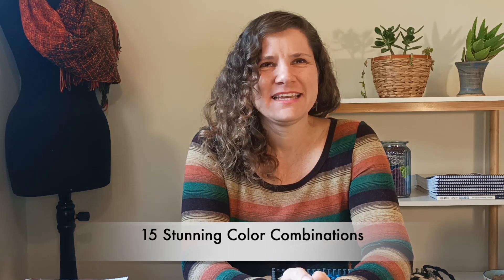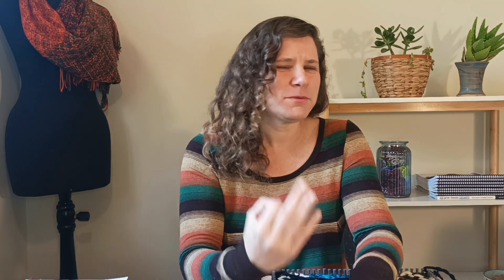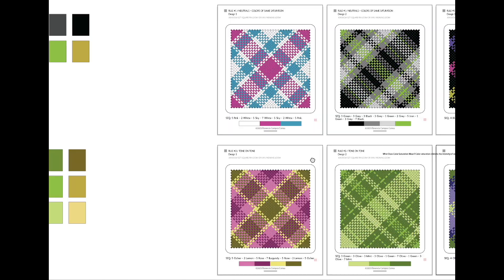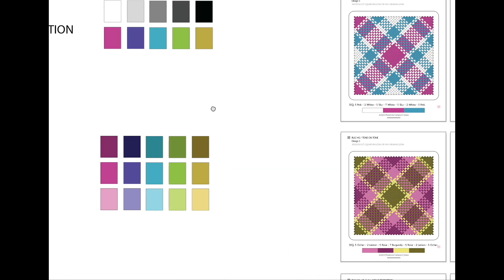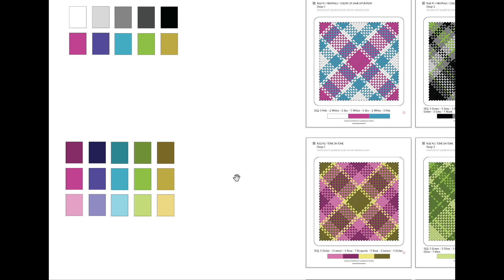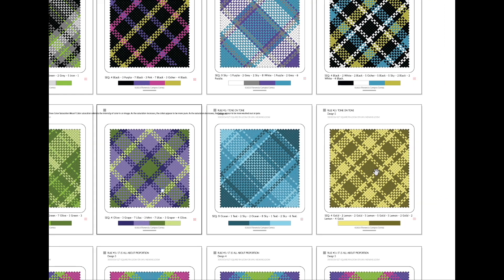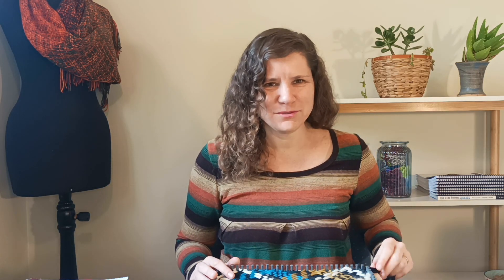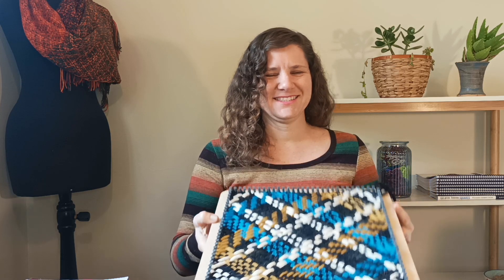NEW 15 Stunning Color Combinations Pattern Set - KAYU Pin Loom Kit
IMPORTANT *** Don´t forget to join my first anual online course Woven Squares that Create Magic, that starts in June 1st 2023!

This video explains in detail the new pattern collection I have developed to help you create easy and fast stunning yarn color combinations.

The 3 Rules basic knowledge is detailed in this blog post I recommend you to also read

Even though the pattern set works in any 12x12" pin loom squares such as the KAYU multi loom from my shop, you can add/remove lines proportionally depending on the square pin loom you have.

The weaving technique used is Bias-Weaving, also called diagonal weaving, speed weaving or continuous strand weaving, which is the fastest weaving technique, faster than knitting and crocheting also!